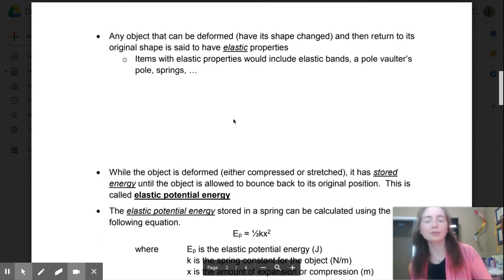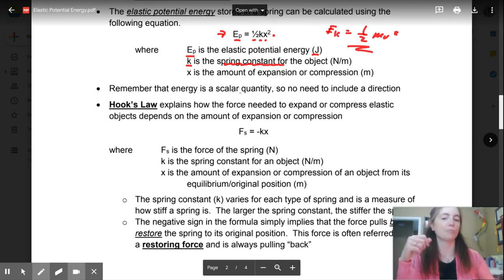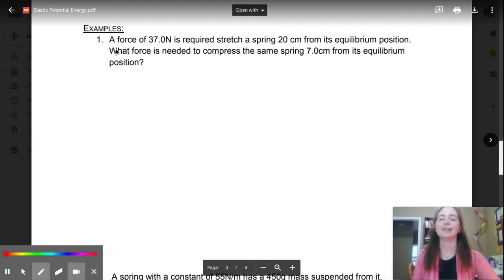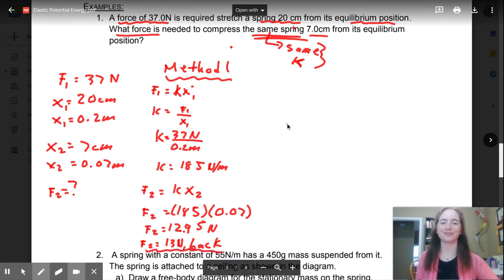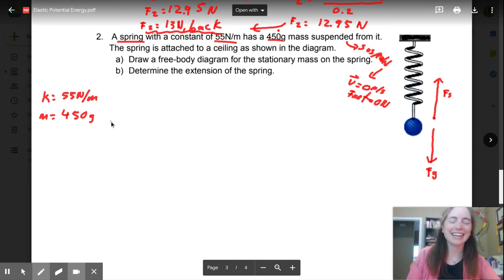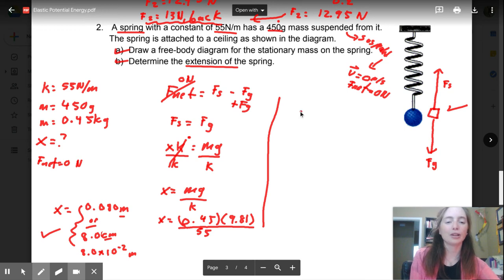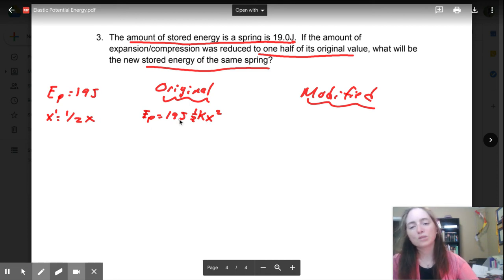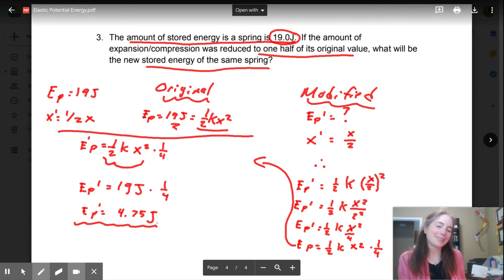#19 Physics 20: Elastic Potential Energy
Physics lessons for my students while the schools are closed due to covid.